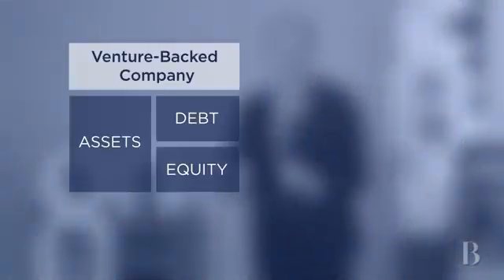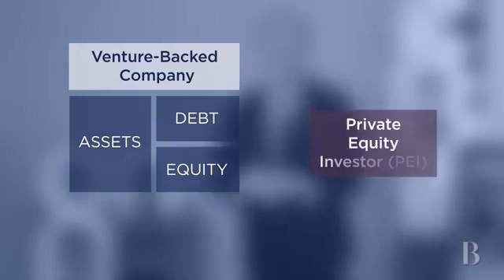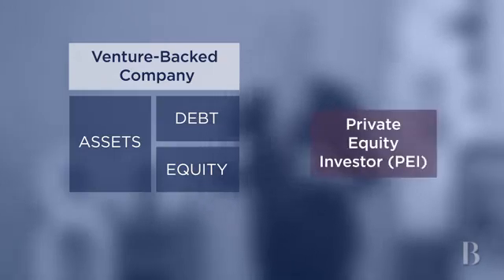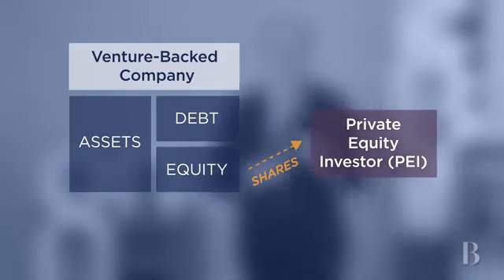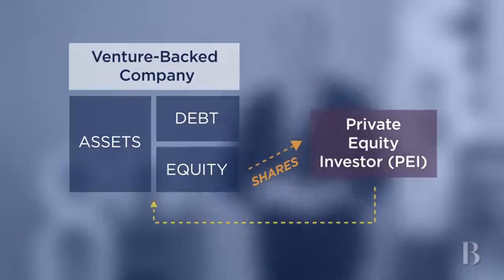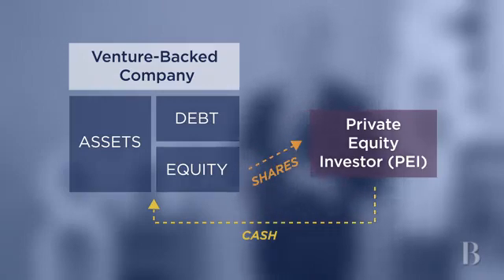FREE COURSE ON PRIVATE EQUITY AND VENTURE CAPITAL | 1.1 What Is Private Equity and Venture Capital?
IF YOU LIKE VIDEO, PLEASE FILL OUT THE SHORT THANKSGIVING FORM

1)IF YOU ARE STARTUP LOOKING FOR FUNDING
2)IF YOU WANT TO INVEST IN STARTUPS